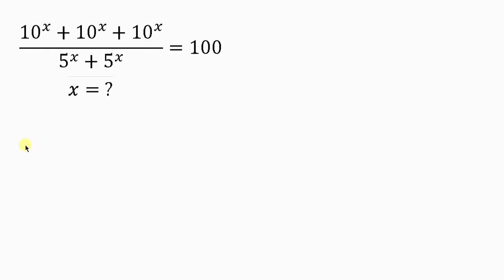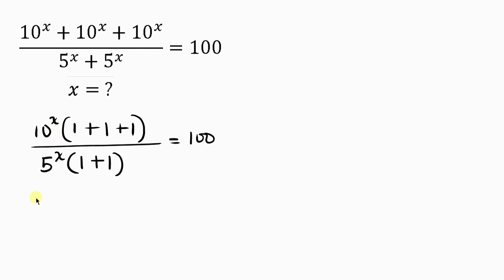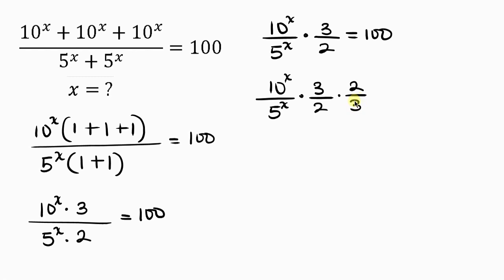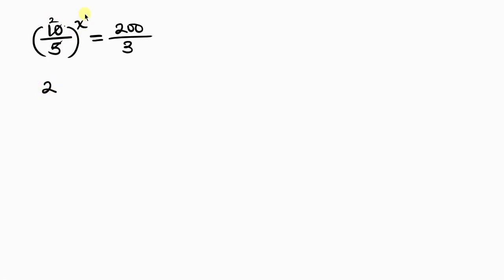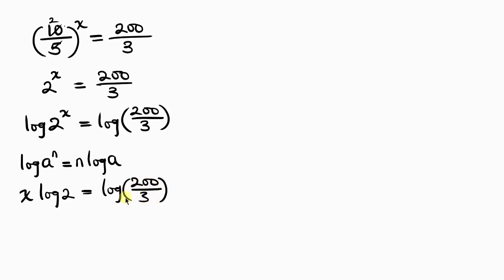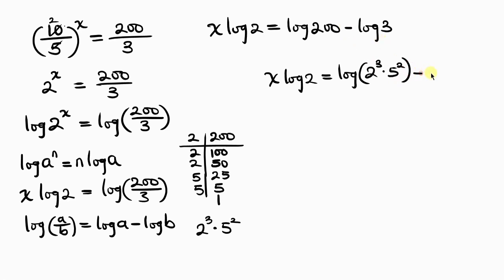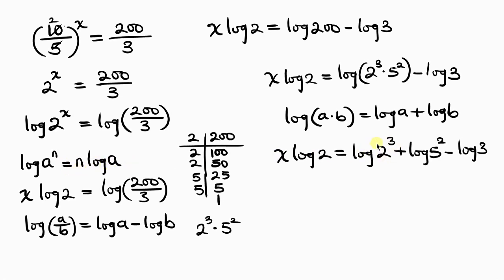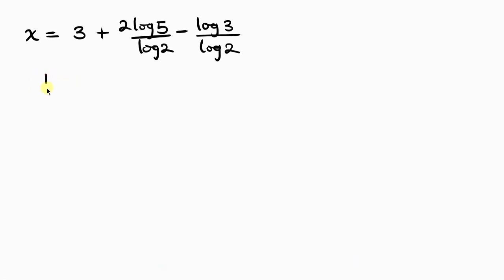A Very Nice Math Olympiad Problem | Solve for x? | Algebra Equation